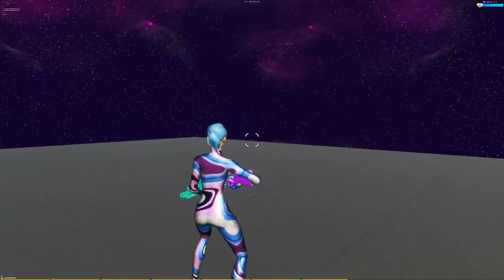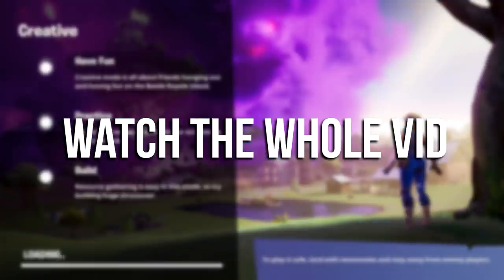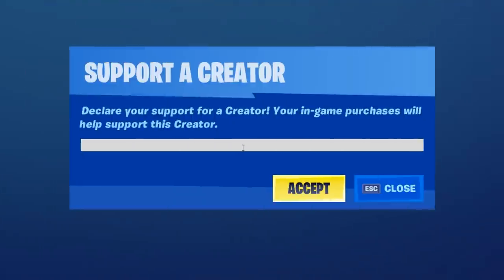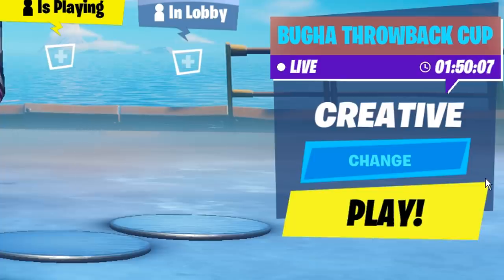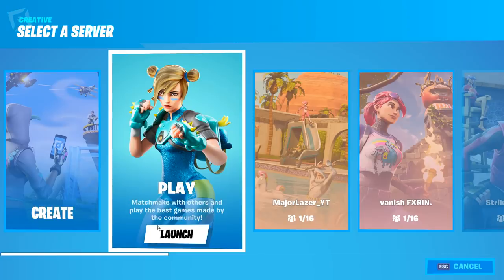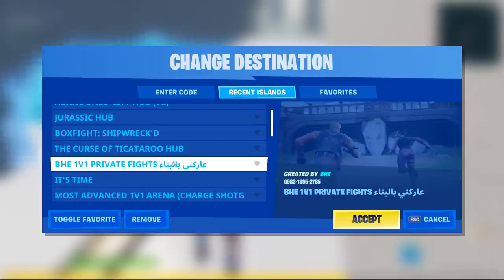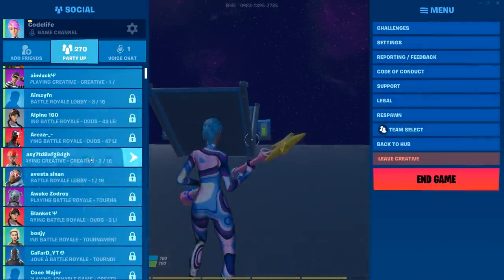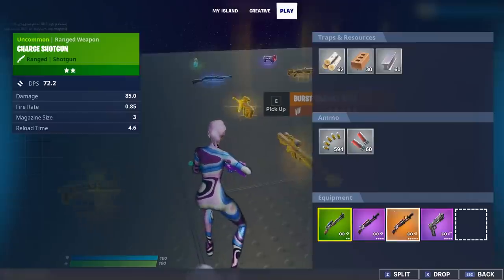How To Get Charge Shotgun In No Fill Creative! (New Method)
In today's video I showcase the new method on how to get the Charge Shotgun in creative mode right now. It's super easy and it makes it so that your friends can join aswell, so you can do private 1v1's!

BHE's Map: 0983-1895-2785 (the one i mentioned in this vid)